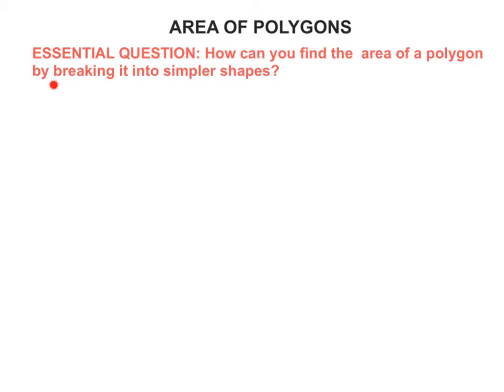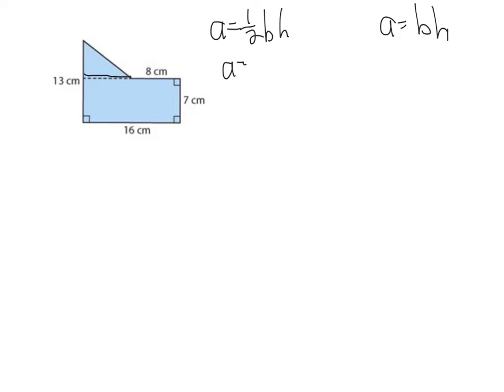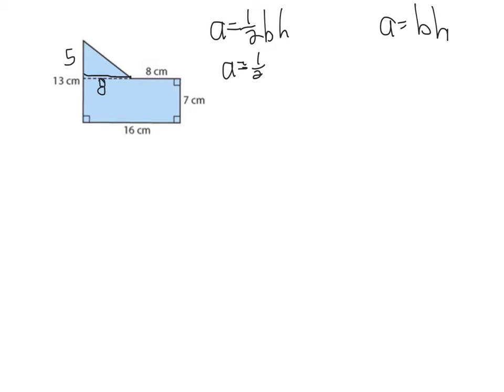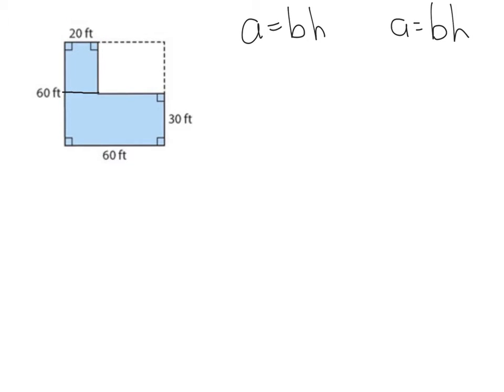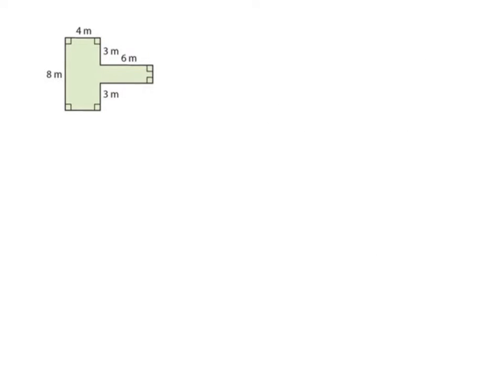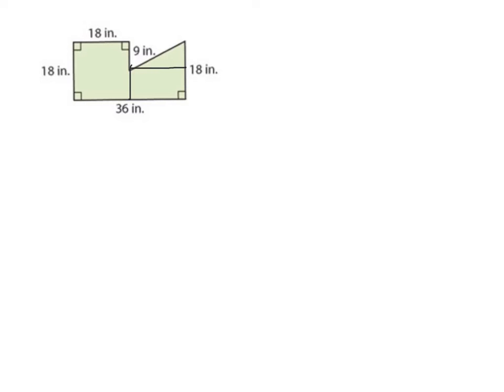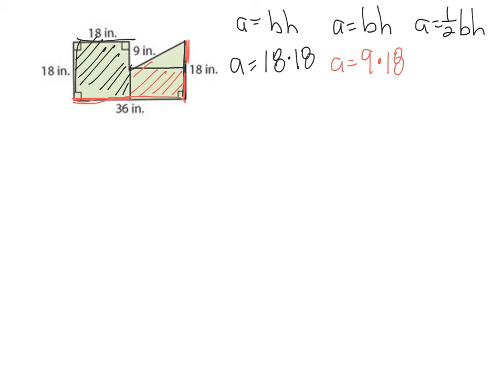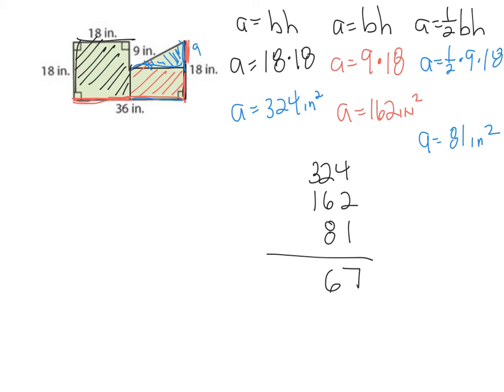Area of a Polygon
This video covers how to find the area of a polygon by dividing a compound shape into smaller simpler shapes.